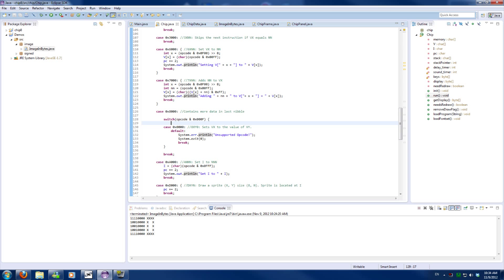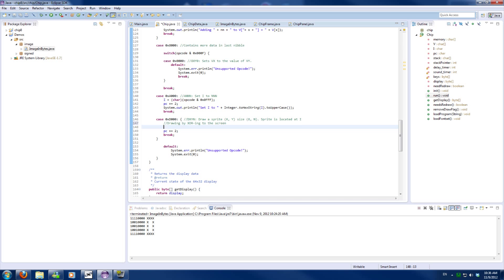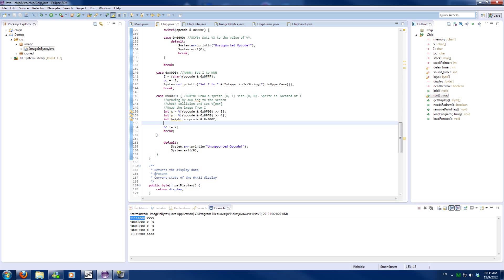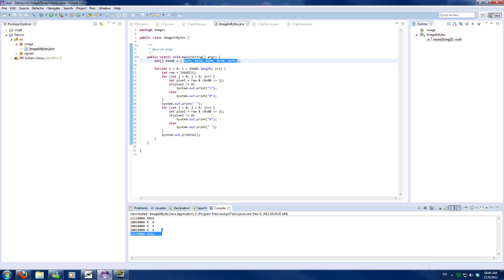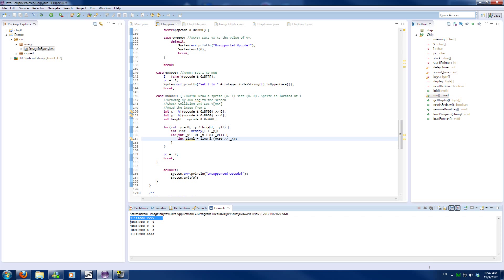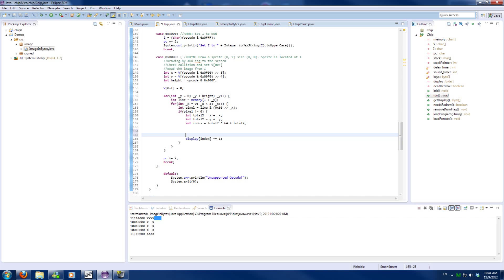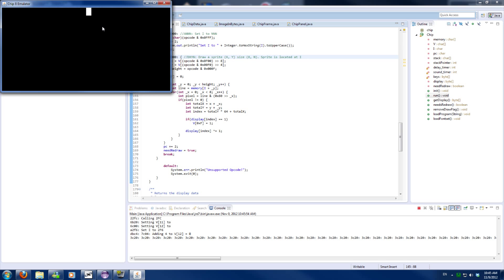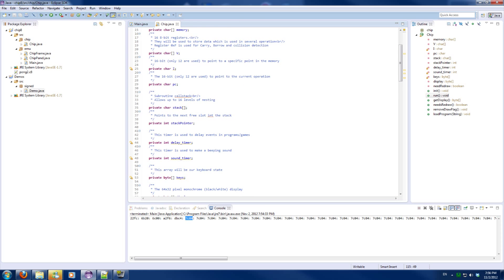Make your own emulator - S1 Part 3: Drawing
This will cover:
Updates on the code
Fix in opcode: 7
Opcode: D